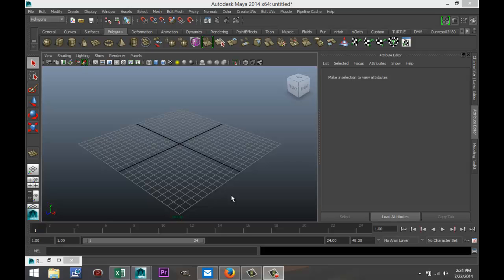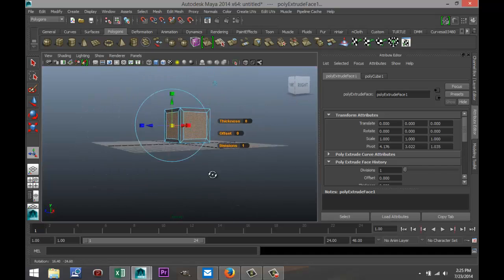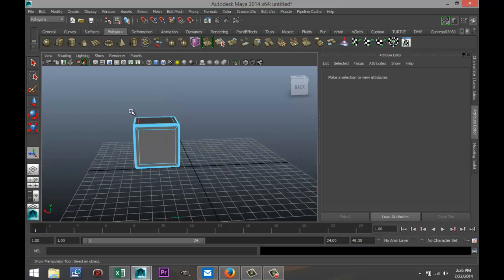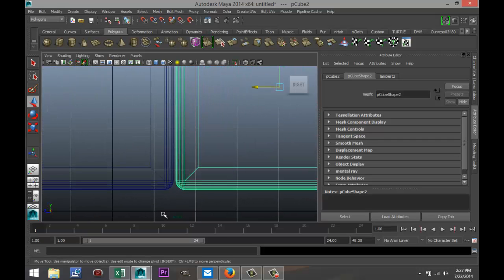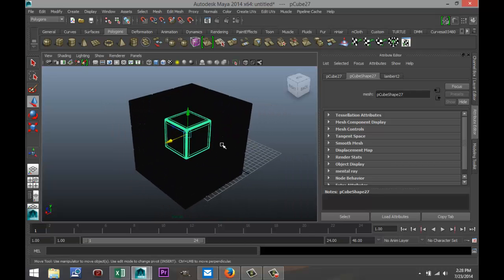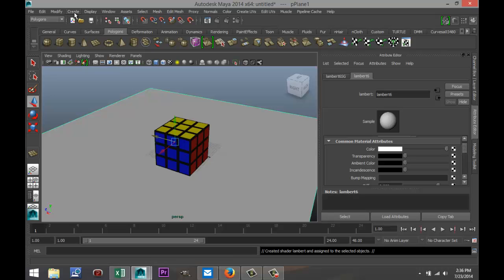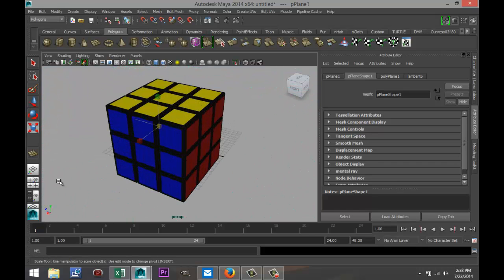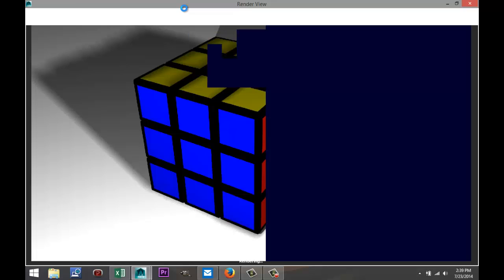Maya 2014 tutorial : How to model a Rubik's cube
In this tutorial I will show you how to model a Rubik's cube